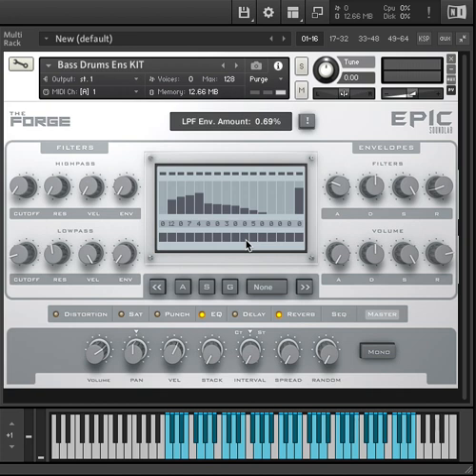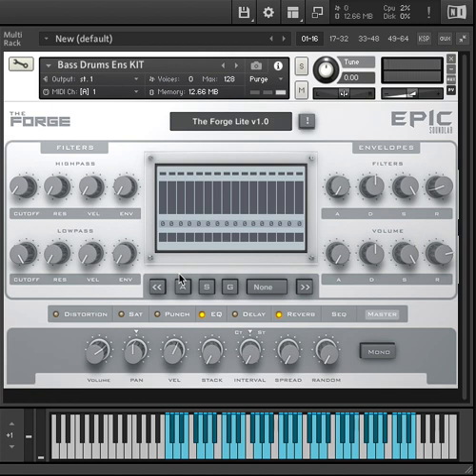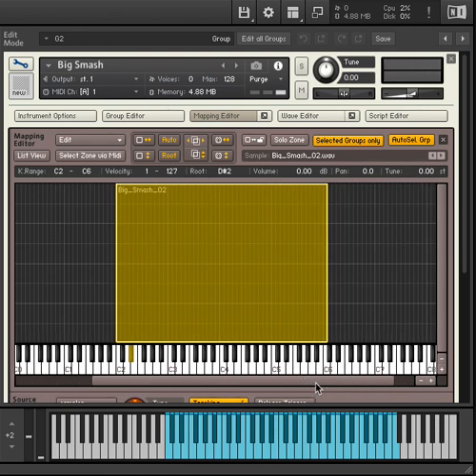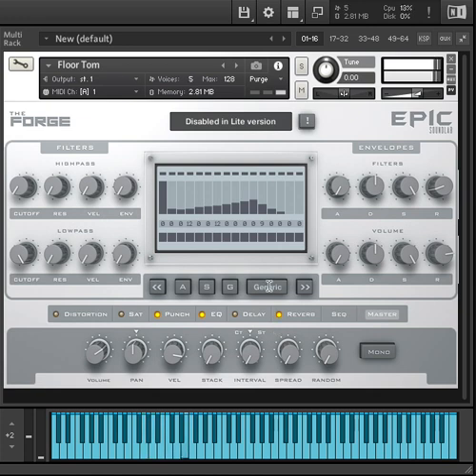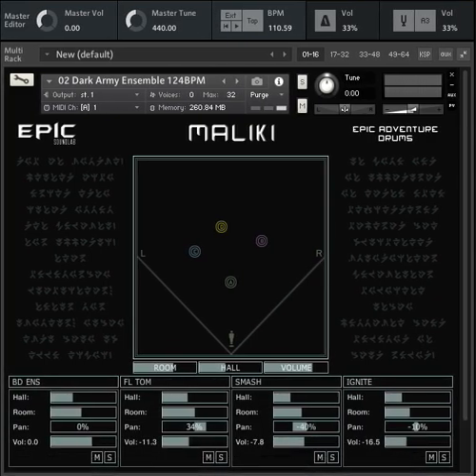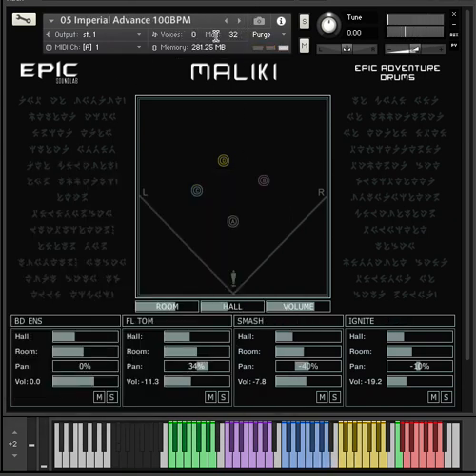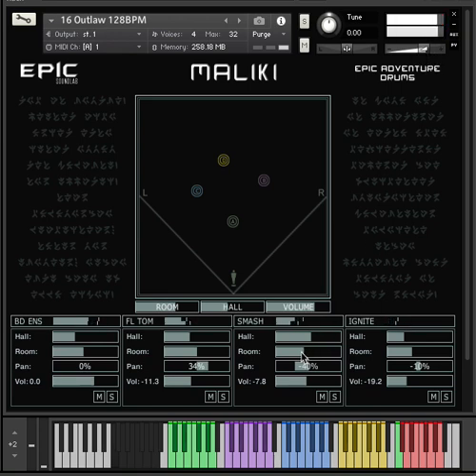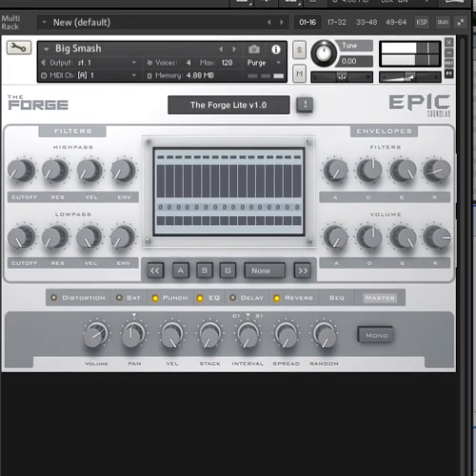Maliki - epic trailer drums walkthrough (not a review)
Walkthrough (stumble through) of Maliki from Epic Soundlab / Audiority, a trailer drums VST Instrument for Kontakt.